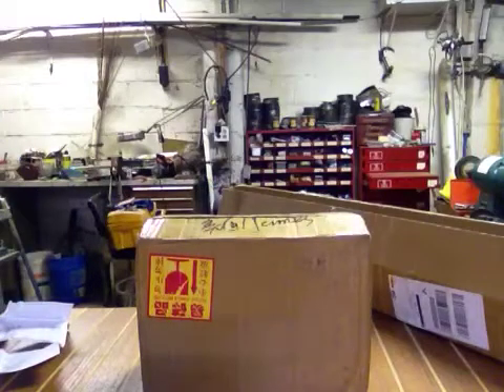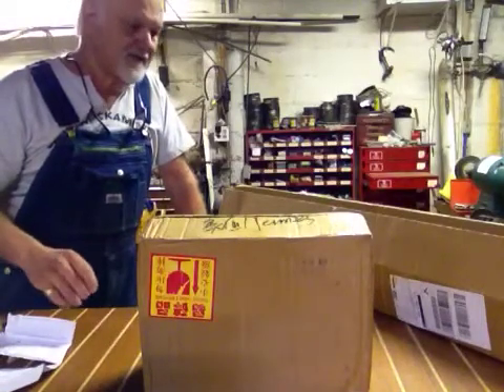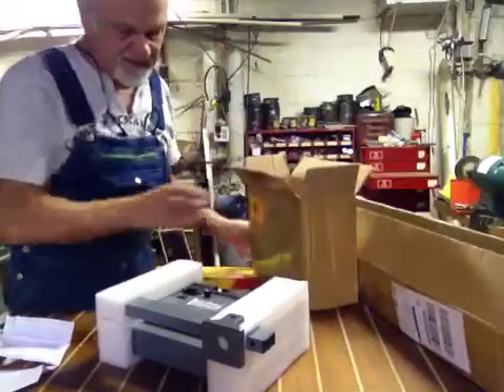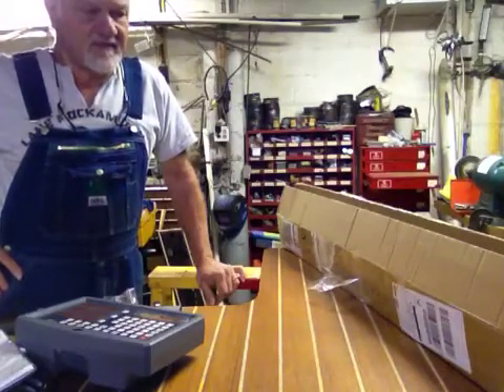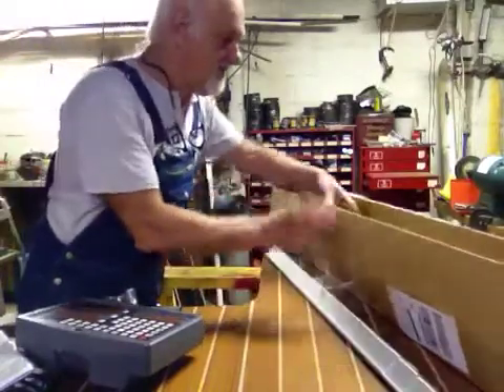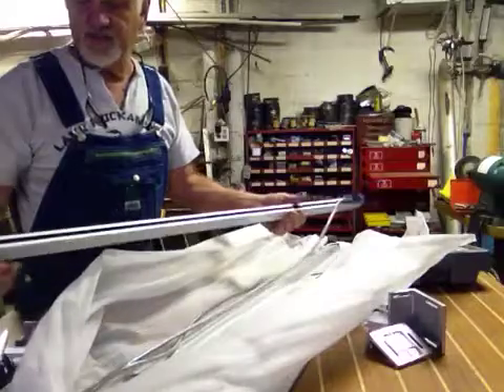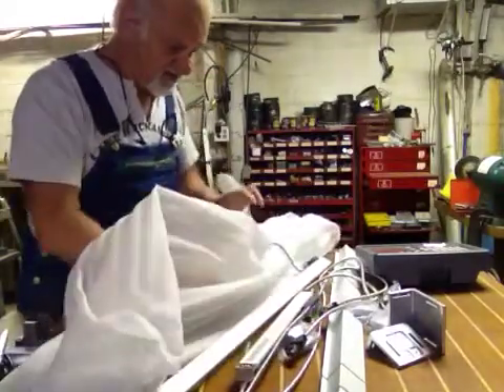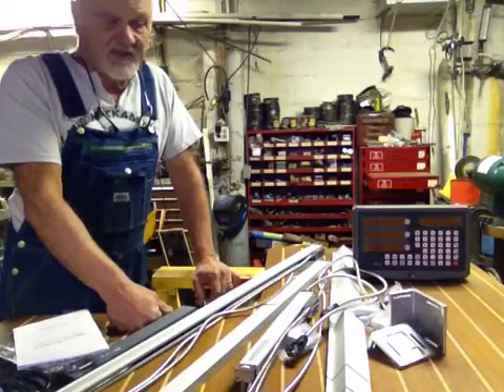dro for milling machine Bridgeport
new DRO  for my Bridgeport